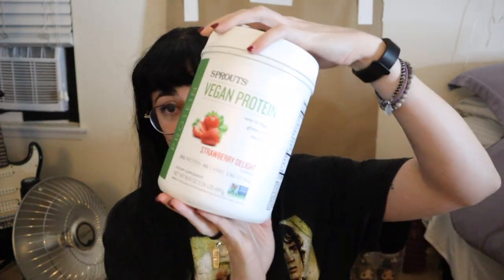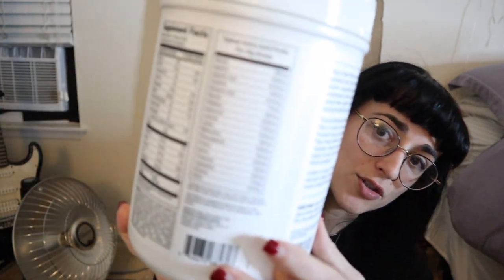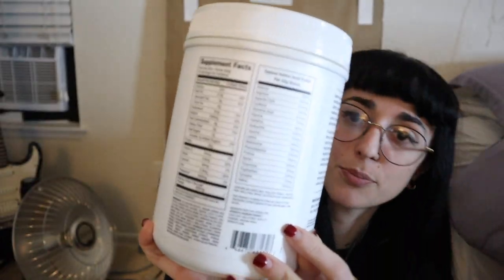SPROUTS PROTEIN REVIEW